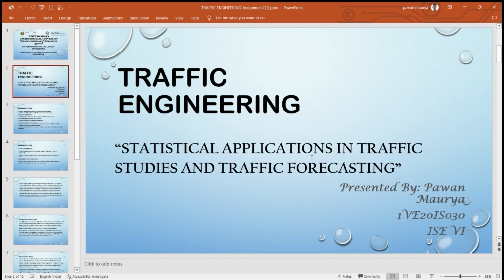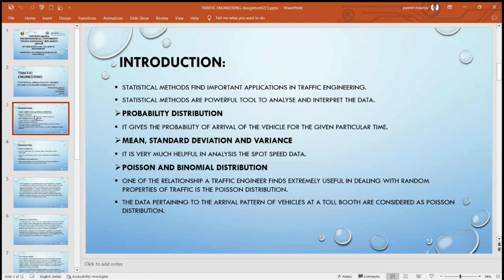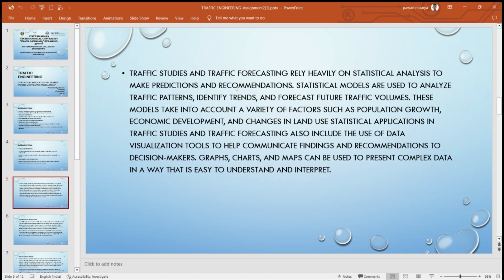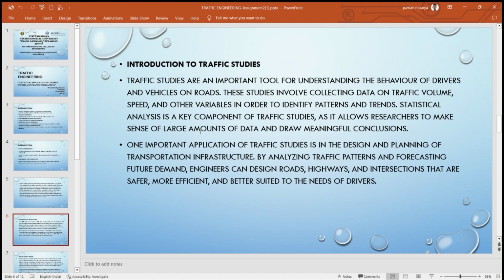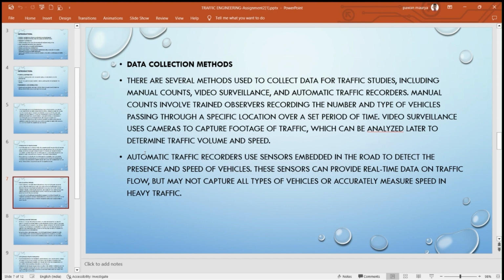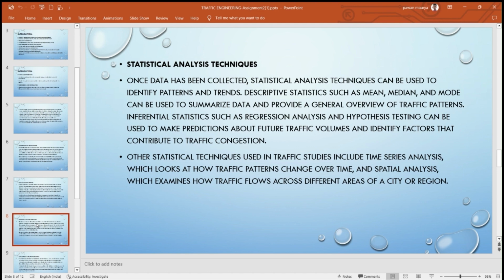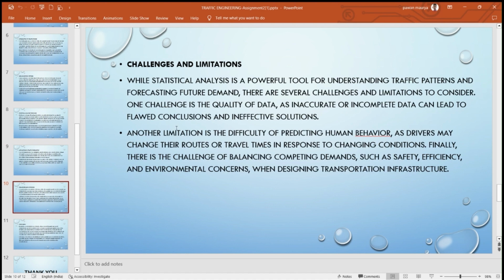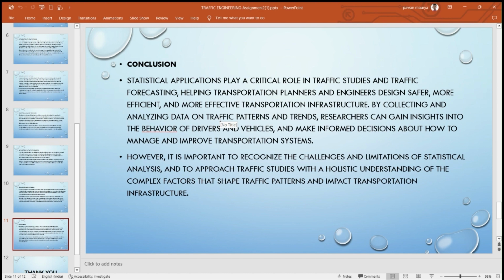TRAFFIC ENGINNERING 2nd ASSIGNMENT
18CV652